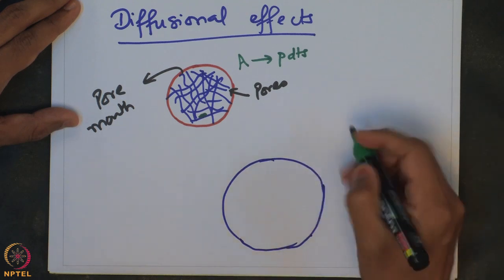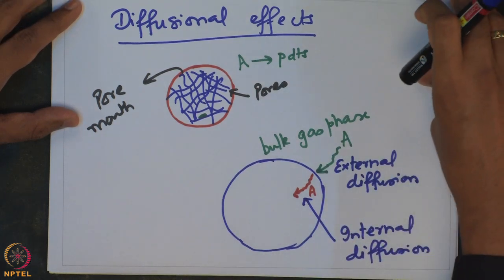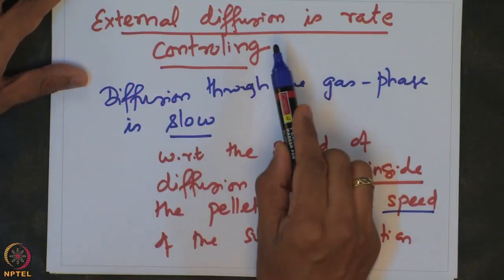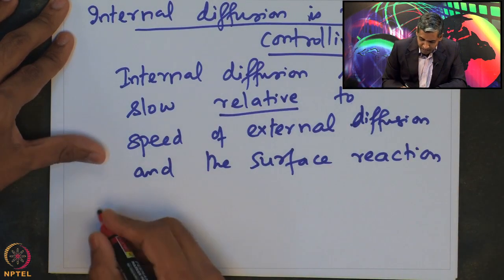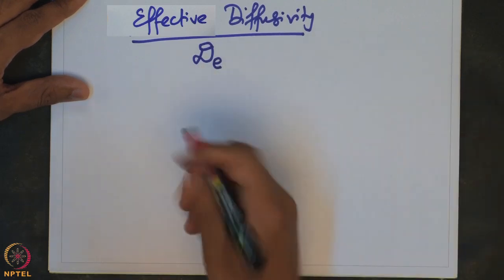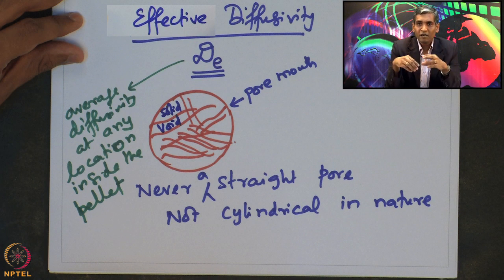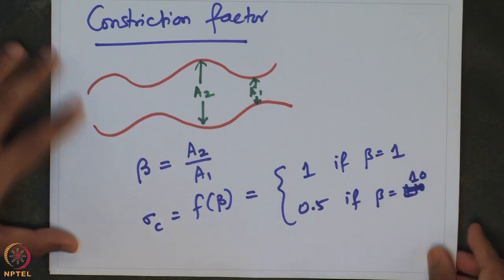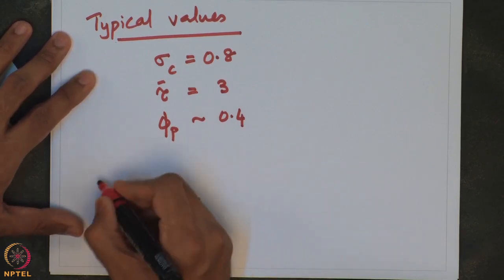Week 4-Lecture 17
Lecture 17 : Diffusional effects: Introduction